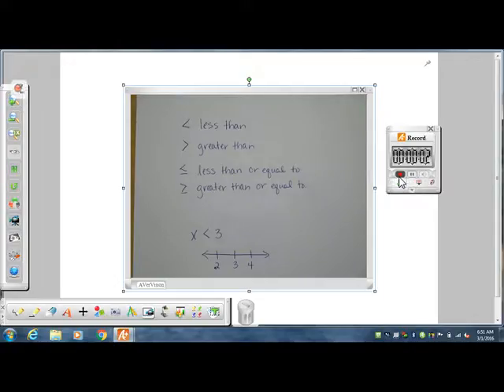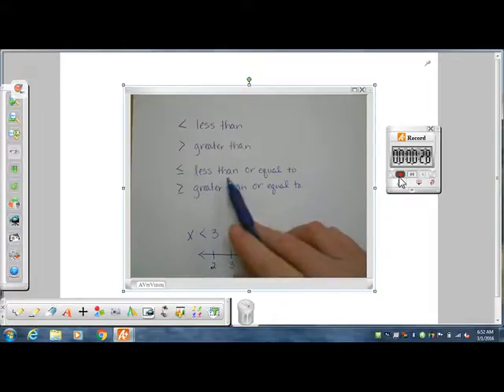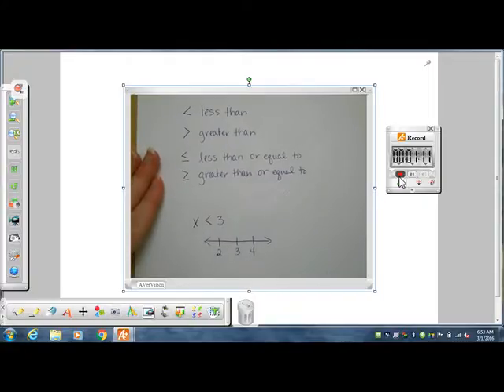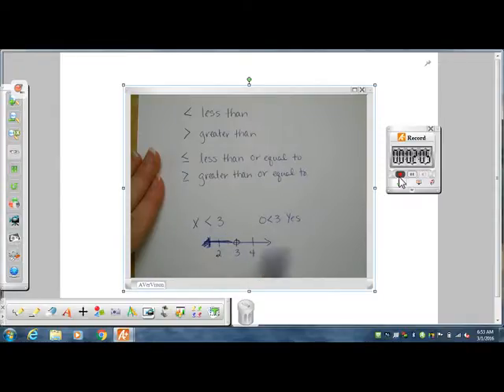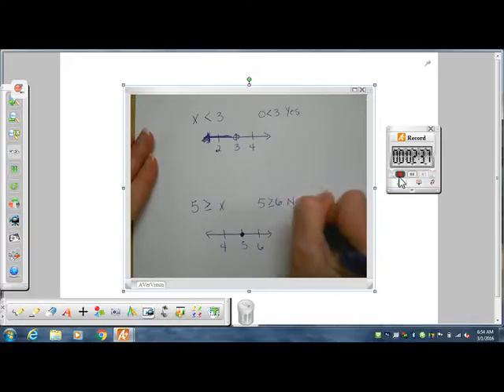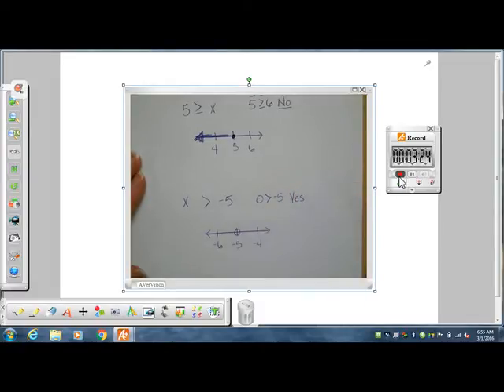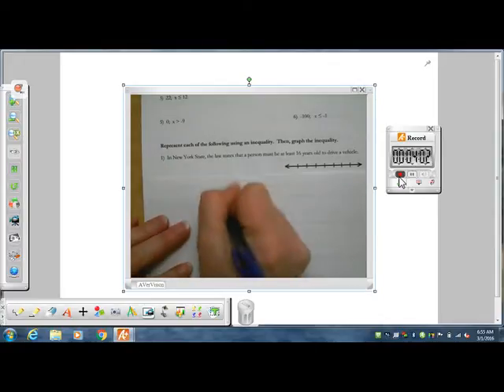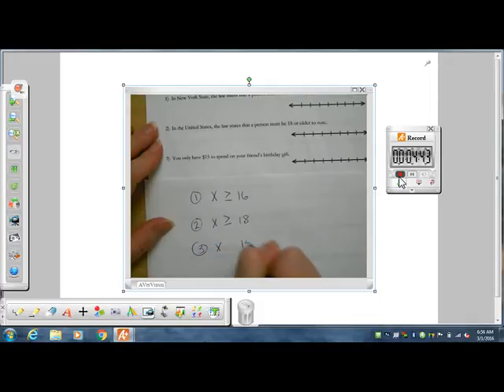Inequalities - writing and graphing